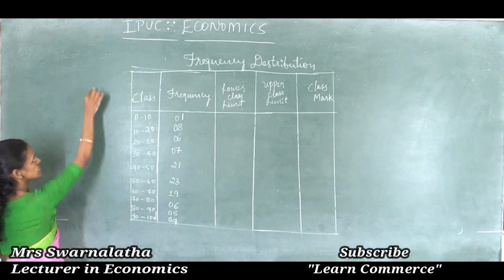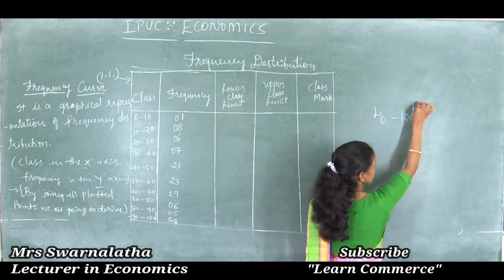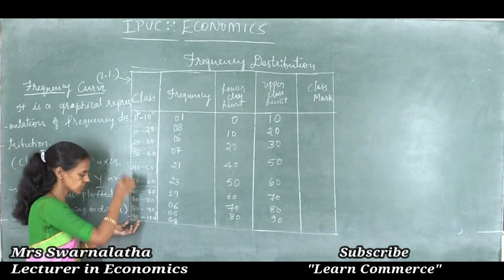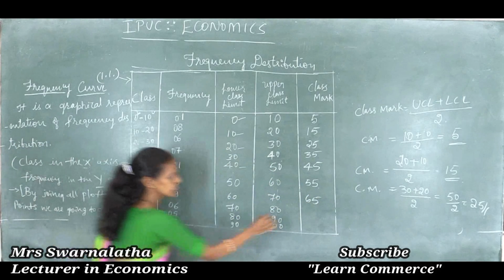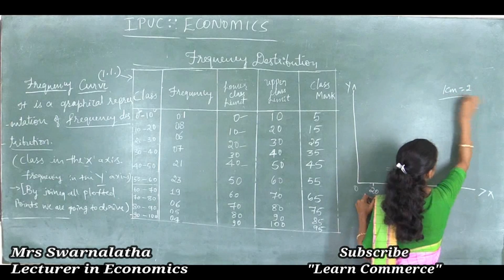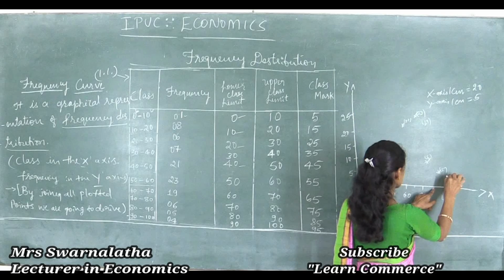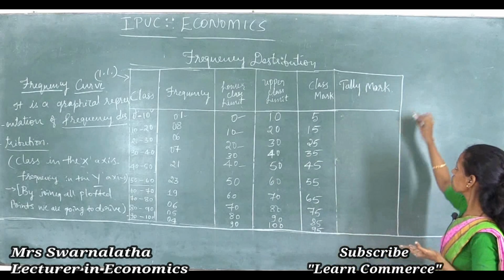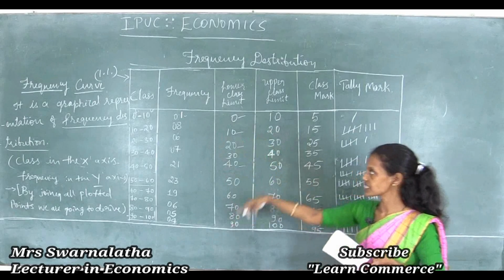Organization of Data | Introduction and Meaning, Classification of Data | Class 11 Economics Class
COMMERCE: CEBA/HEBA/EBAS

SCIENCE:  PCMB/PCMC/PCMS